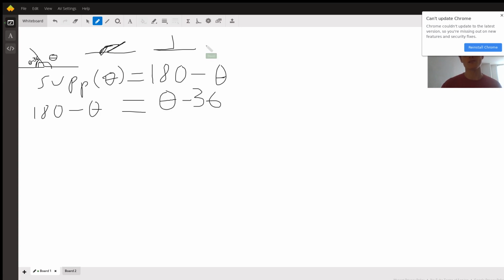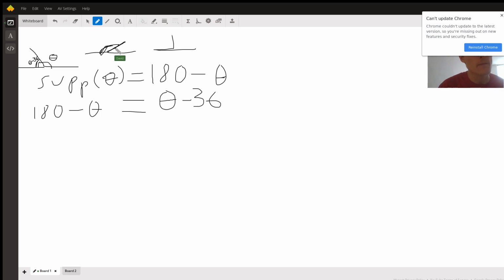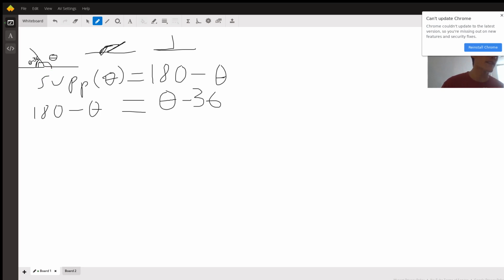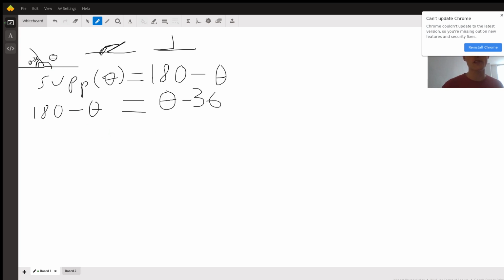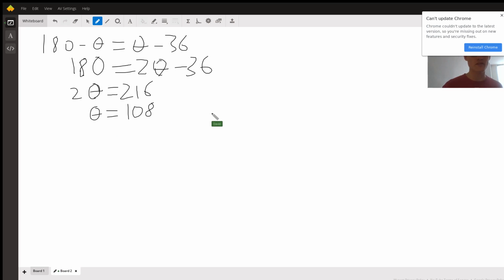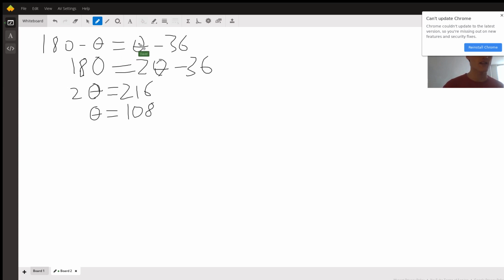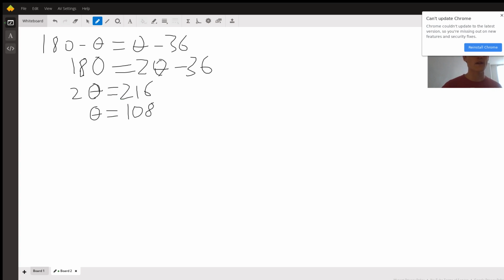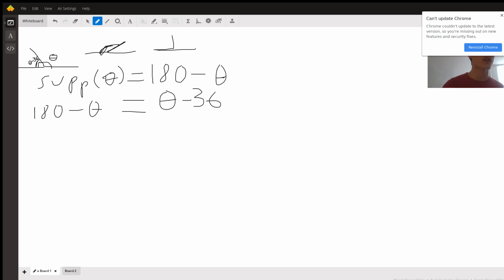How to Solve Algebra Problems with Angles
Question: The measure of the supplement of an angle is 36 less than the measure of the angle. Find the measures of the angles.

Answered By:

David F.
Princeton Math Degree, Experience Tutoring HS Math